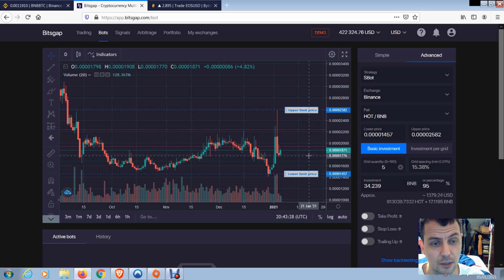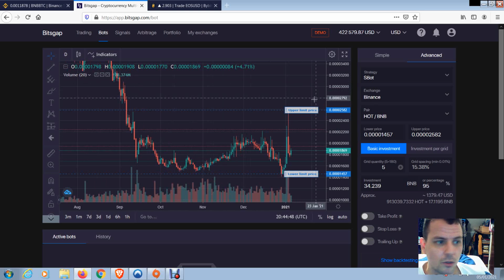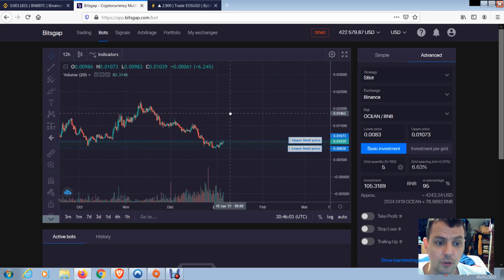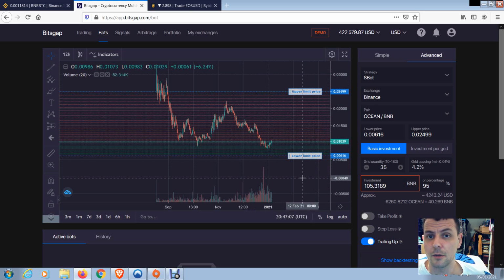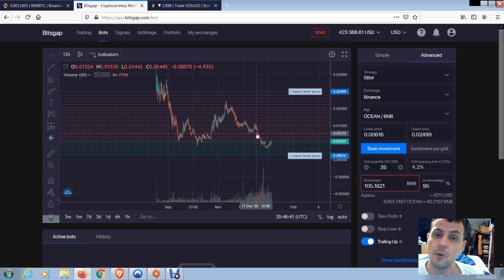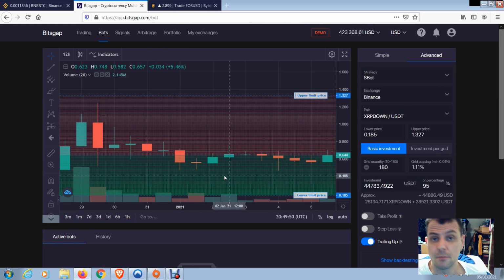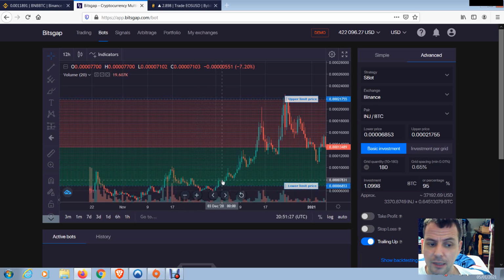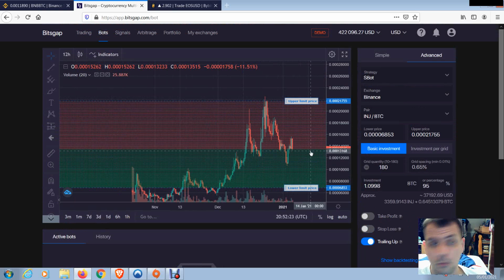How to Pick the best bot trading chart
Referall links

0x81380c0a73c2531dbb33872f5358209eac016e44

BTC
1LzrjPXsjyfkPXGPC3SQKUFpbRwn3Q8Ziu

ETH
0x81380c0a73c2531dbb33872f5358209eac016e44

XRP
rEb8TK3gBgk5auZkwc6sHnwrGVJH8DuaLh